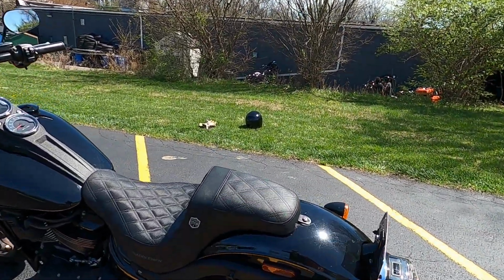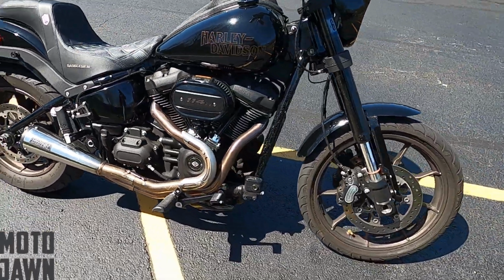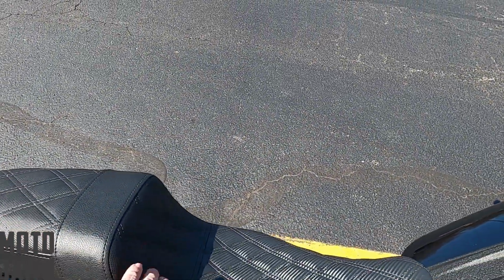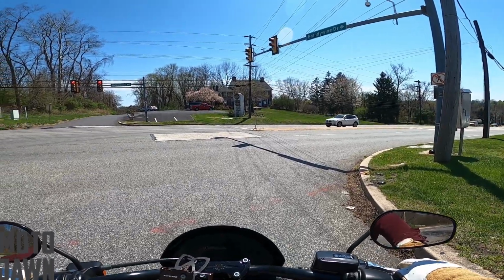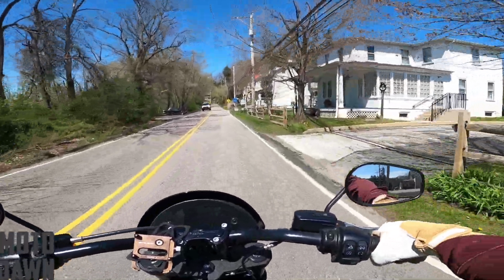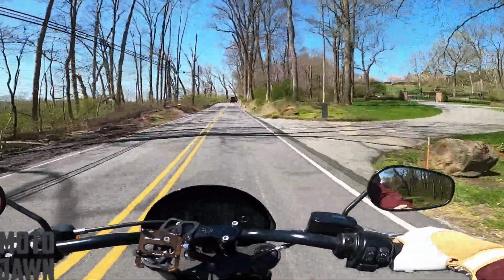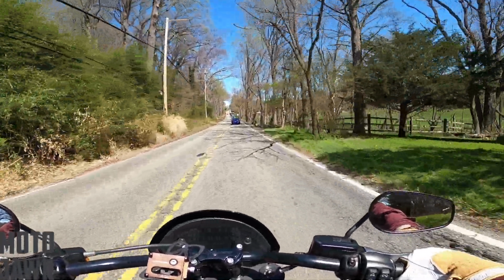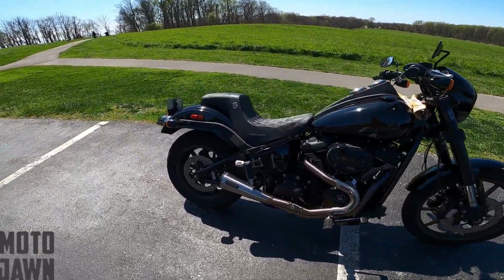What Makes A REAL Performance Harley Low Rider S!??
What makes a motorcycle a performance motorcycle. There has been a lot of talk lately about performance baggers and performance upgrades for the Low Rider ST. But what do you really need to do to a bike to make it a performance machine!?